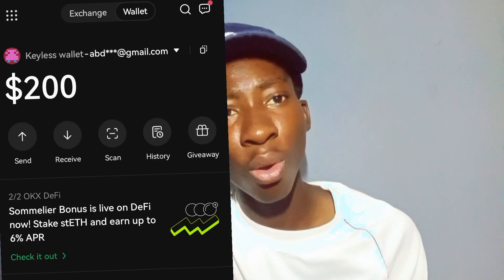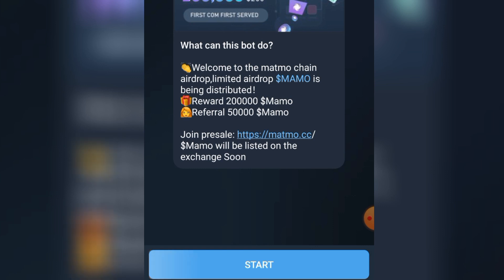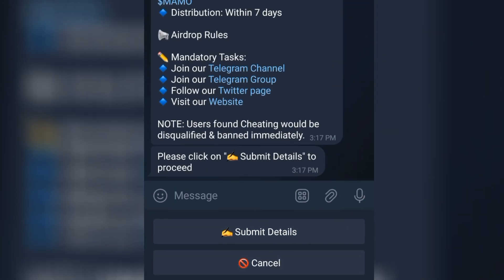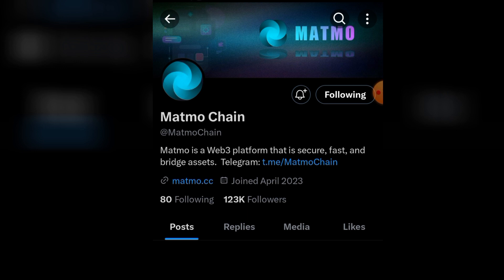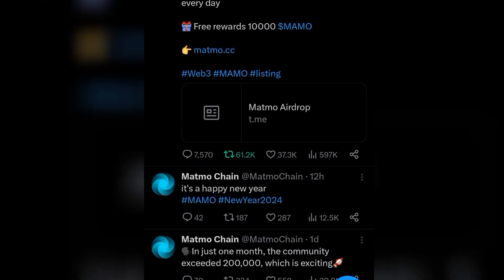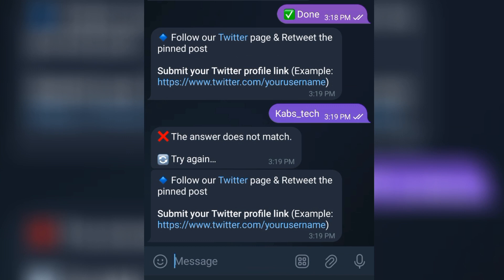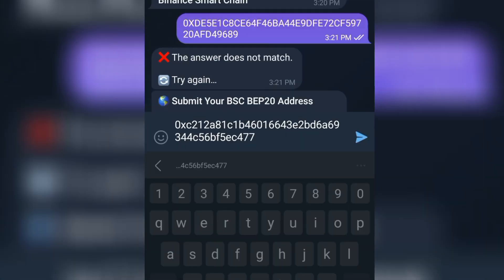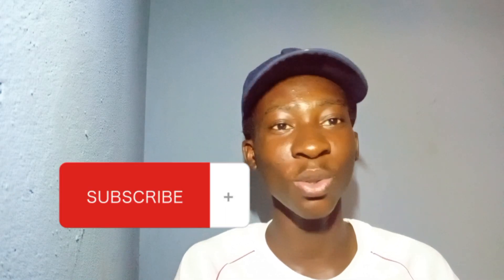Earn $200 Now: Matmo airdrop ($MAMO)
In a world where the digital landscape is ever-evolving, there's a buzz around a particular cryptocurrency that's stealing the spotlight. This captivating video unravels the story of the trending airdrop Matmo ($MAMO), offering a glimpse into its rise to fame and the factors fueling its popularity.

As you dive into the video, you'll discover the unique features that set this Matmo cryptocurrency apart from the rest. From its innovative technology to the community-driven ethos, every aspect is explored in detail. The video takes you on a journey through the intricate workings of the blockchain, demystifying the complexities for both seasoned investors and newcomers alike.

But what truly makes this cryptocurrency stand out is its real-world applications. The video delves into how this digital asset is disrupting traditional industries and opening new doors for financial inclusion. Whether it's decentralized finance (DeFi), non-fungible tokens (NFTs), or smart contracts, this crypto is at the forefront of the revolution, reshaping the way we perceive and interact with money.

As the narrative unfolds, you'll witness the excitement and enthusiasm of the community that has rallied behind this trending cryptocurrency. From online forums to social media platforms, the video captures the collective spirit of individuals who believe in the transformative power of this digital currency. Interviews with key figures in the crypto space provide insights into the future trajectory of this trending asset.

Of course, no exploration of a cryptocurrency would be complete without a look at the market dynamics. The video analyzes the price movements, market capitalization, and key indicators that contribute to its trending status. Whether you're a seasoned trader or a curious observer, the video breaks down the market trends in an accessible and engaging manner.

In addition to the technicalities, the video also shines a spotlight on the human stories behind the $MAMO. From early adopters who reaped the rewards to visionaries shaping its future, these personal narratives add a human touch to the digital revolution. The video fosters a sense of connection, emphasizing that this isn't just about bits and bytes but a global movement with real people driving its success.

In conclusion, this video is your comprehensive guide to the trending Matmo ($MAMO) of the moment. It combines technical insights with real-world impact, market analysis with community stories, creating a rich tapestry that paints the full picture of this digital phenomenon. Whether you're an investor looking for the next big thing or simply curious about the evolving world of cryptocurrencies, this video is your passport to understanding and appreciating the magic behind the trending crypto.